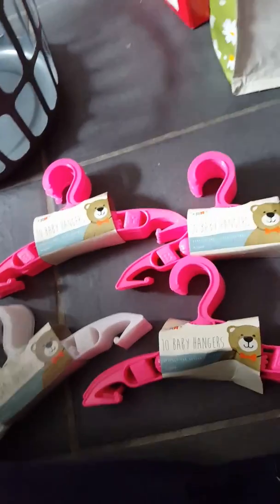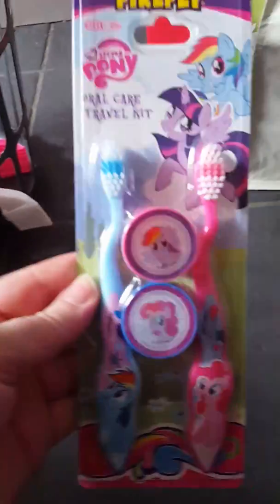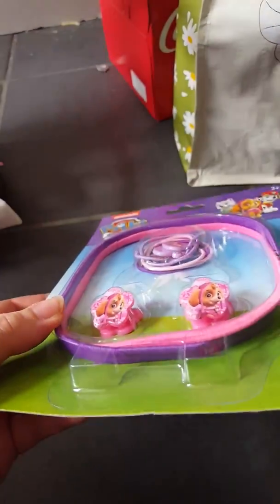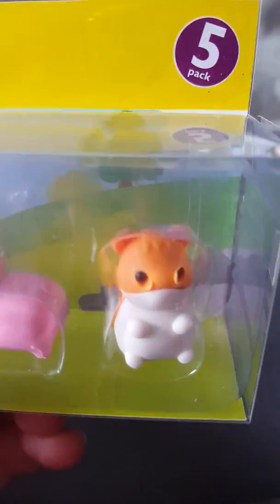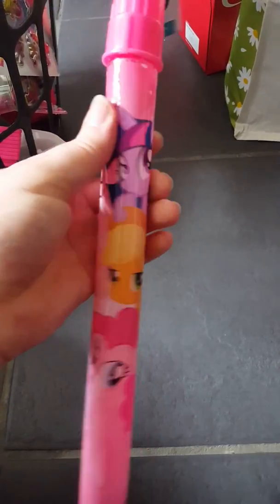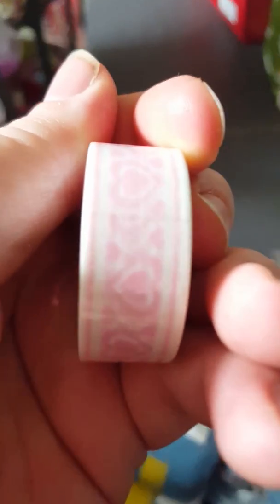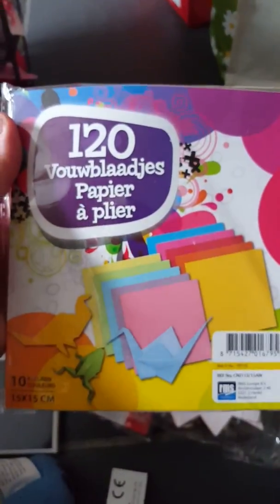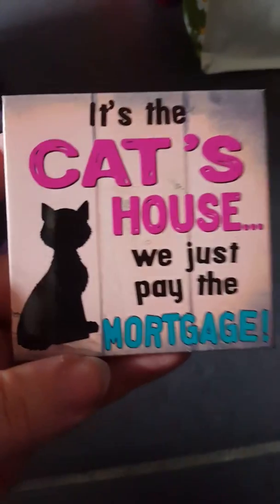Poundland and pound world haul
A few things i got today